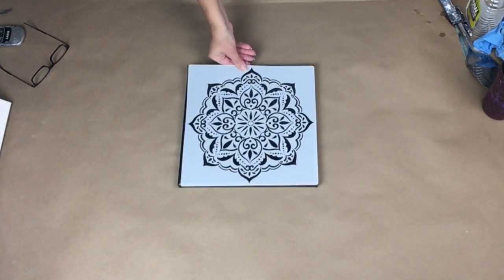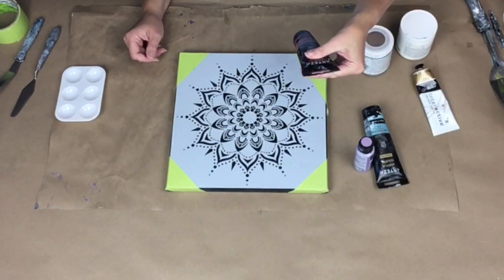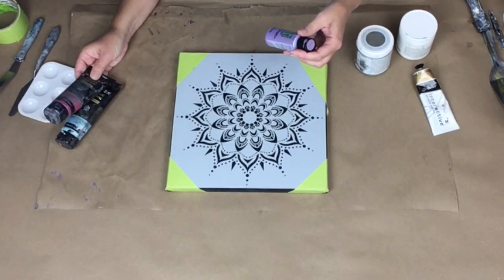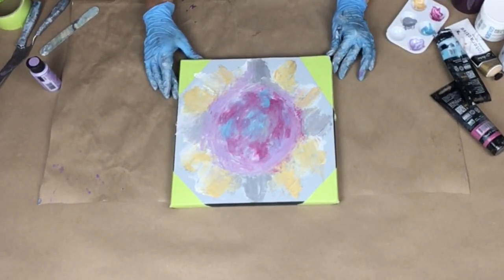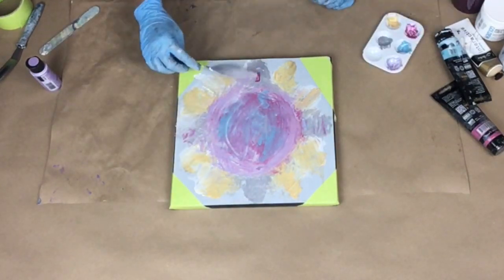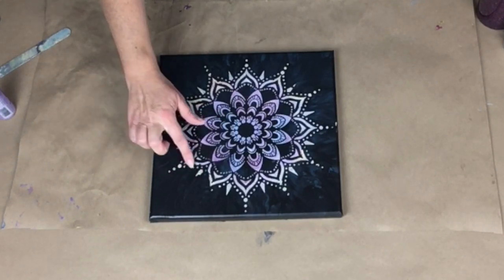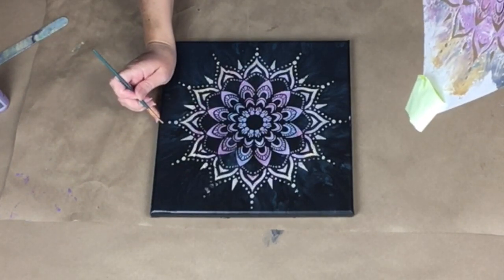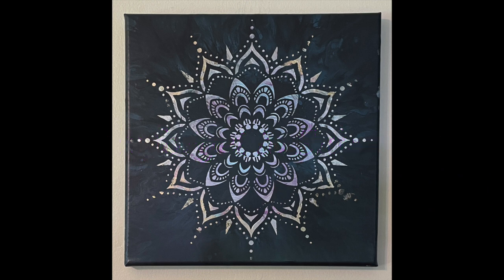MANDALA STENCIL Inspired by Olga Soby, WHAT NOT TO DO WITH GOLDEN GEL GLOSS MEDIUM!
Mandala Stencils are so beautiful and intricate. Mixing the art of Dutch Pour backgrounds and the layered looked of Mandala stencils is something I immediately fell in love with. I first saw Olga Soby do it on her channel and I was hooked! Here is the link to my favorite that she has done so far
It's going to take some practice for me to make sure I get the entire stencil covered with gel gloss and paint.
I will be trying this again!

I hope you enjoy my videos, this has been an amazing journey that started over 3 years ago and it has been a Fun Mess ever since!

I apologize that I don't have exact recipes or measurements for any of the pours that I show. I started this painting journey watching MelyD, Kanella Ciraco Art, Tammy Anderson Art, Sherry Moulton Art, Sara Taylor Modern Art, Masse Art Studio, Mina Villegas Art, Sarah Mack, Pouring Your Heart Out and so many more. I will always try to credit any and all artists from YouTube that are willing to publicly share their techniques and recipes.

Acrylic Pouring is more than a hobby for so many of us. Painting is an incredible creative outlet for me, especially when I am not writing a picture book or young adult novel. I have suffered from Rheumatoid Arthritis since I was child and this art form allows me to ignore the bad days and enjoy the good days.